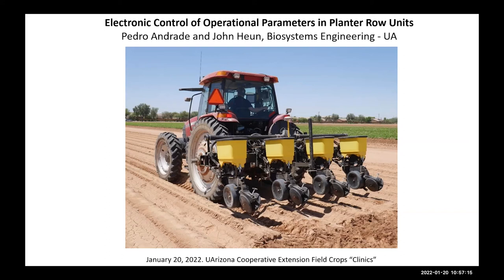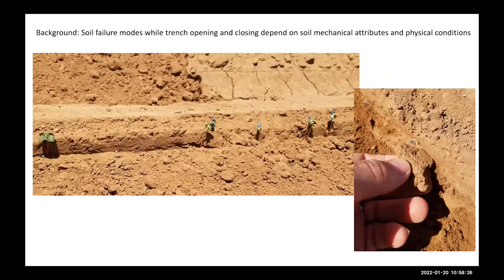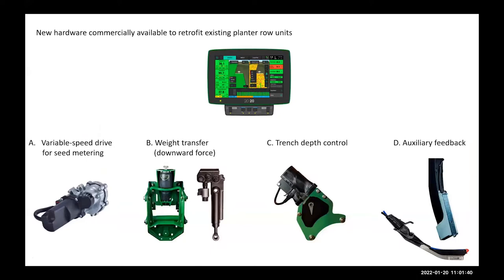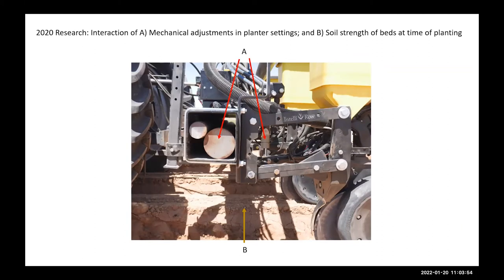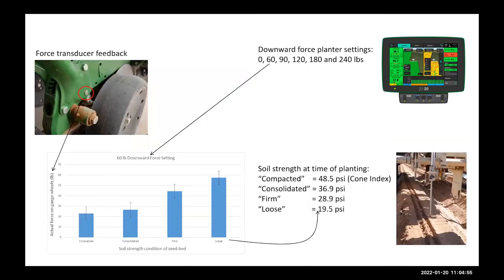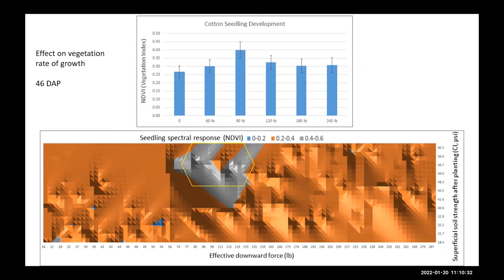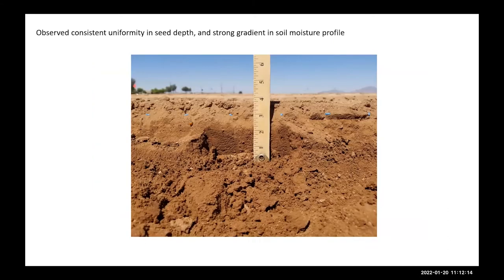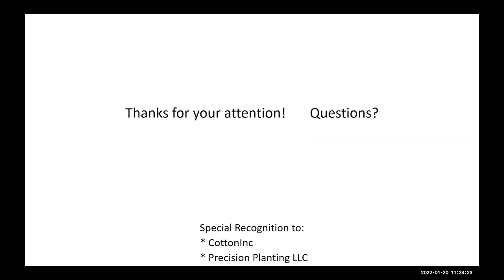Electronic Control of Operational Parameters in Planter Row Units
Dr. Pedro Andrade Sanchez

2022 UArizona Cooperative Extension Field Crops “Clinics” - January 20, 2022